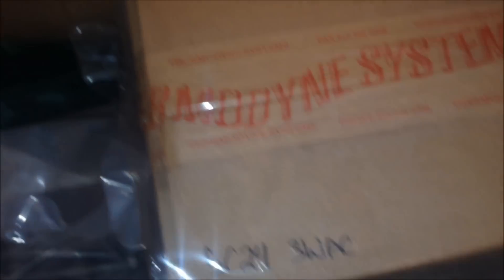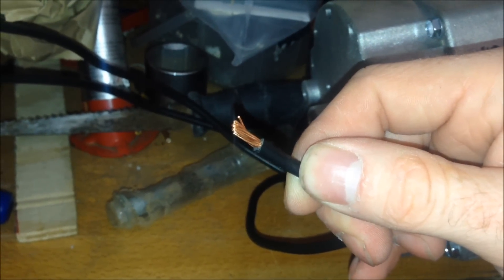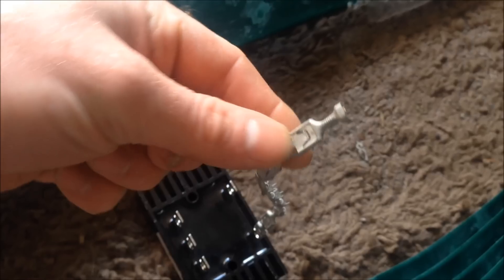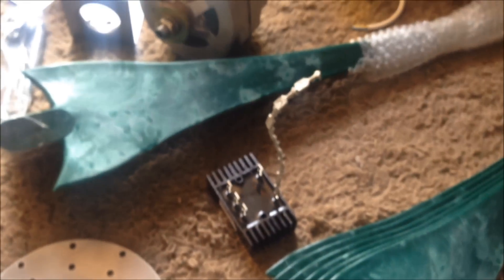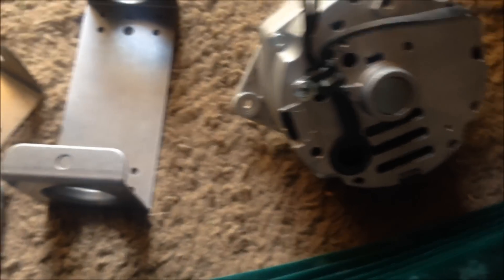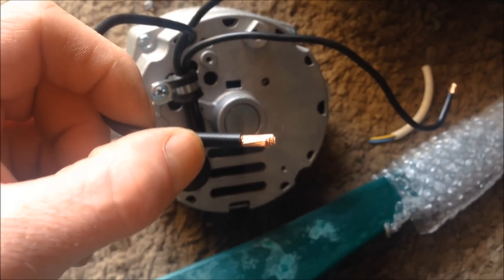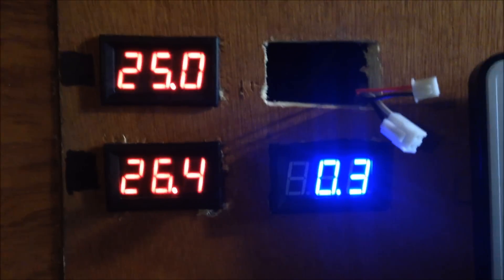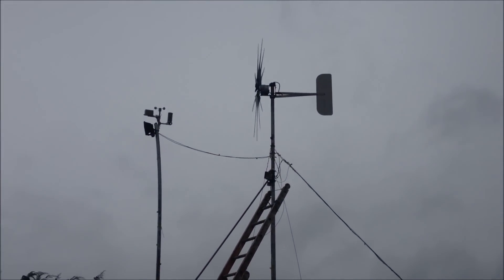UNBOXING OF THERMODYNE WIND TURBINE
Unboxing of thermodyne wind turbine. watch how simple it is to erect and how quite it is. great product check them out.